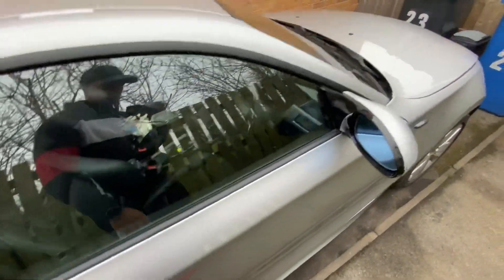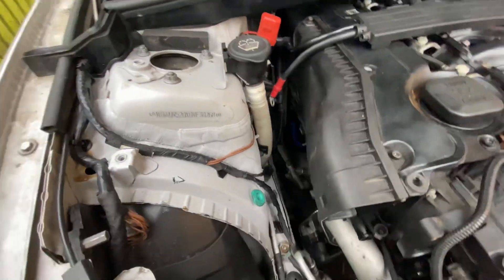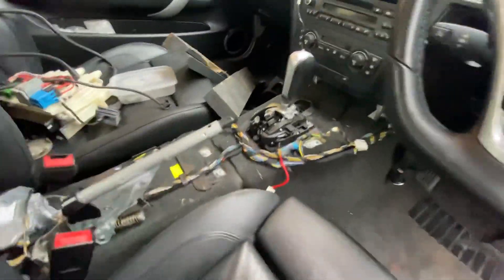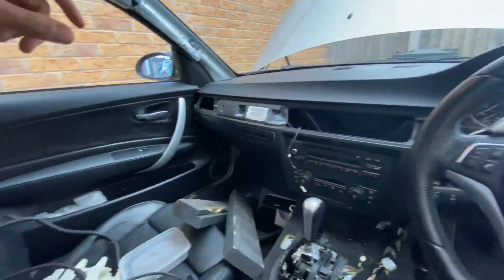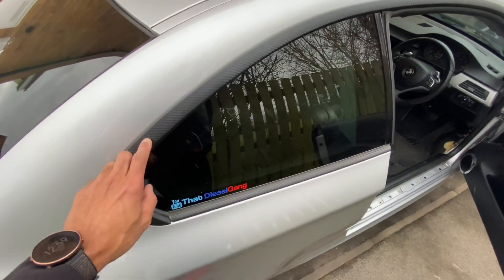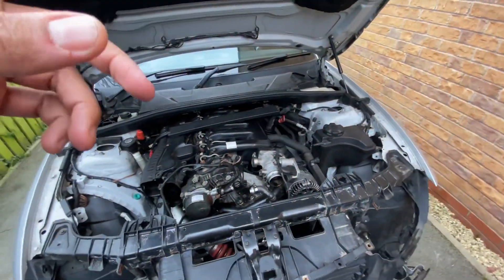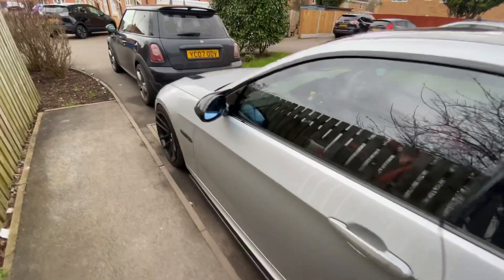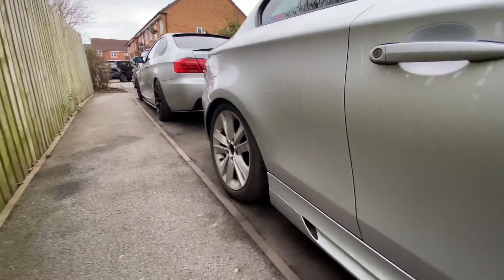IS MY E82 130D ANY CLOSER TO BEING READY???🤔🤔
Find out what stage the 130d project is at, what’s been done so far and what still needs doing.